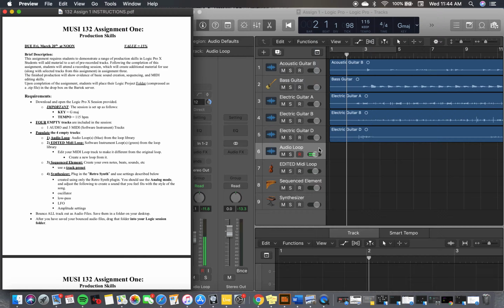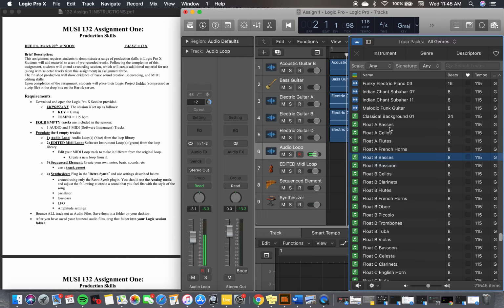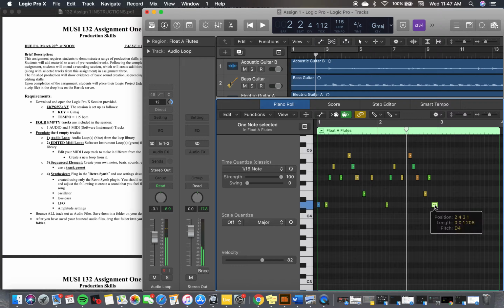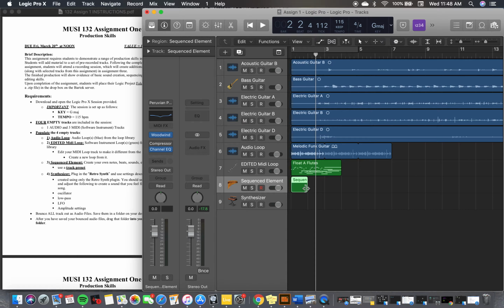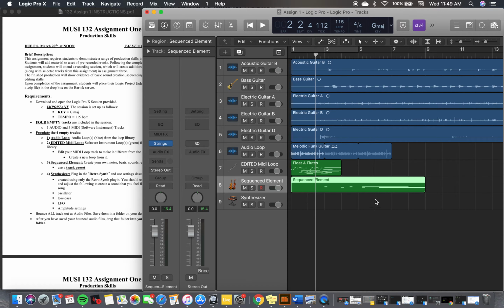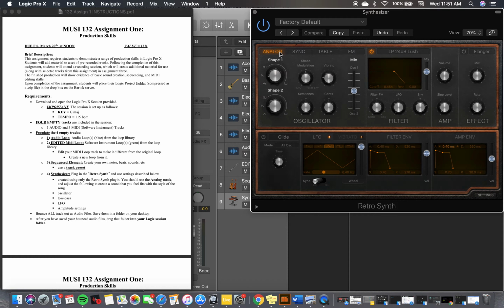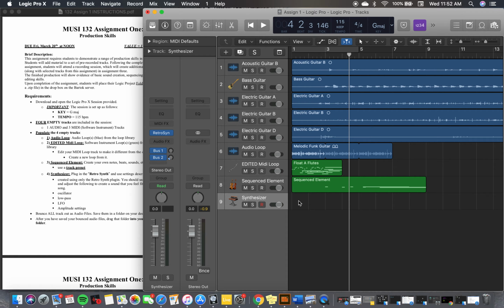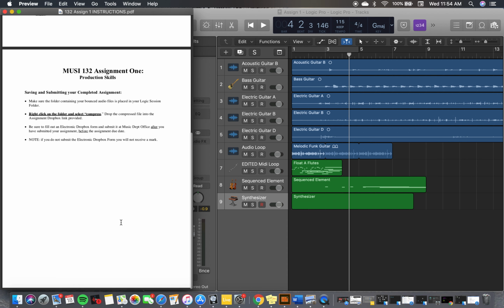MUSI132 assignment 1 help video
tutoring video for MUSI132 assignment 1